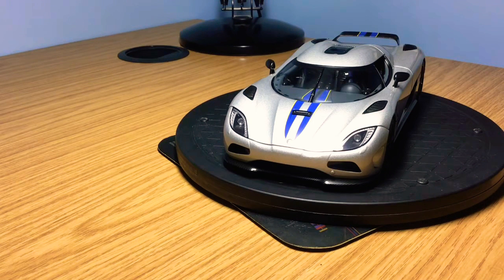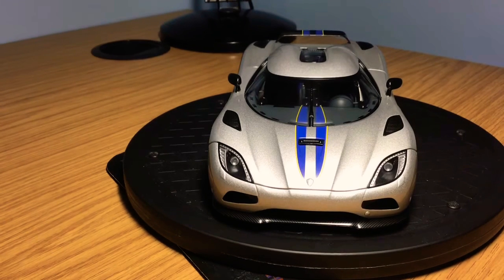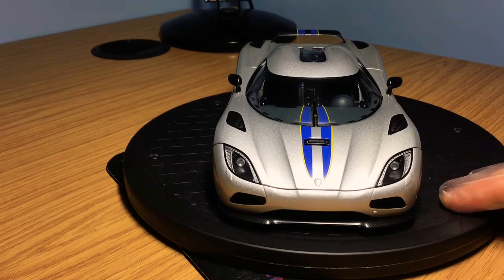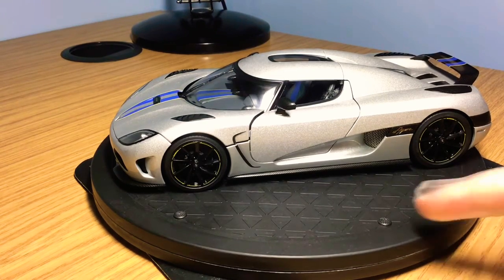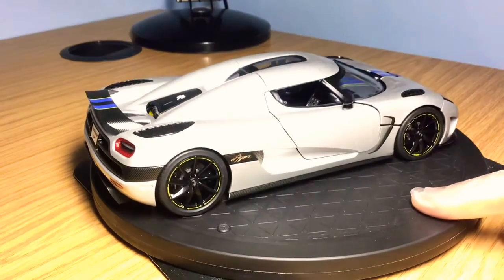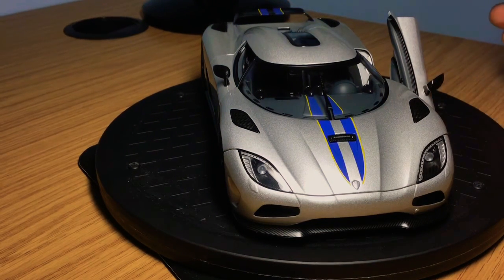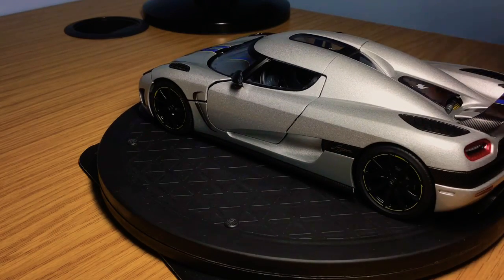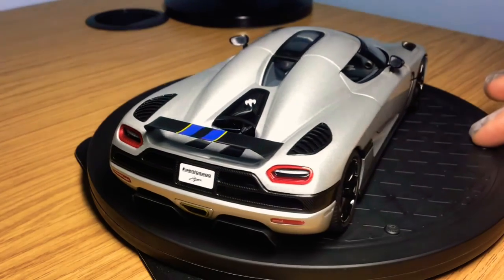AUTOart Signature Series | Koenigsegg Agera 1/18 (Metallic Sliver) | In Depth Review! Very Rare!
Hi guys welcome to the channel I review my AUTOart signature series Koenigsegg Agera 1/18 in silver one of the best models by AUTOart hope you enjoy 👍